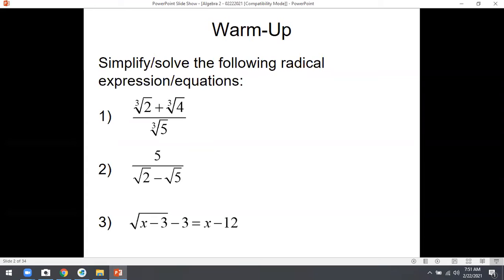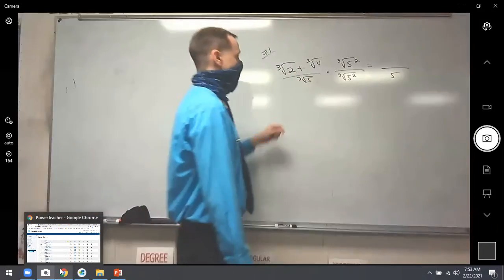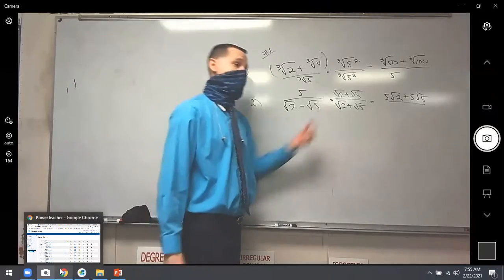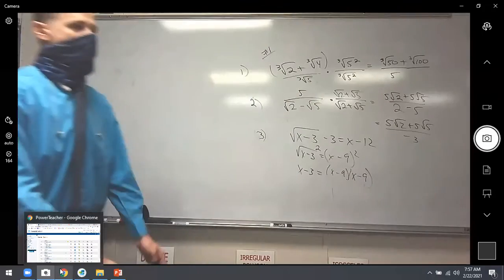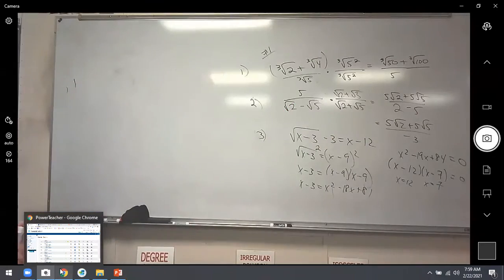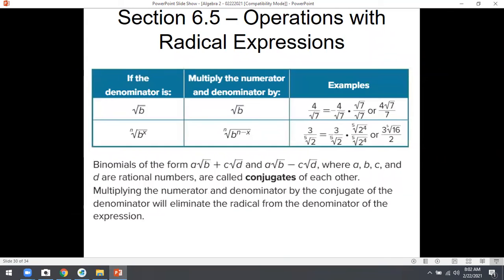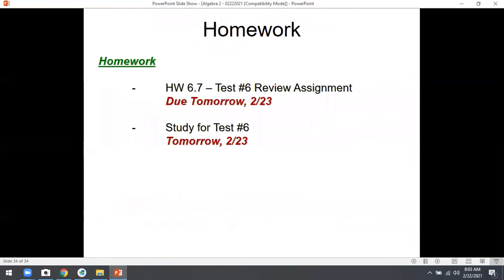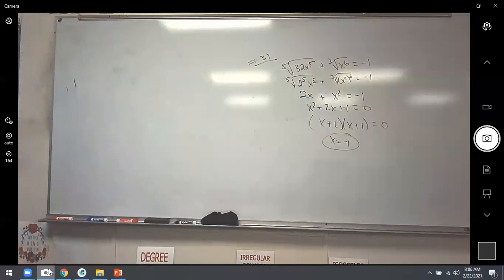Algebra 2 - Lecture (02222021) - Test #6 Review (Part 2)